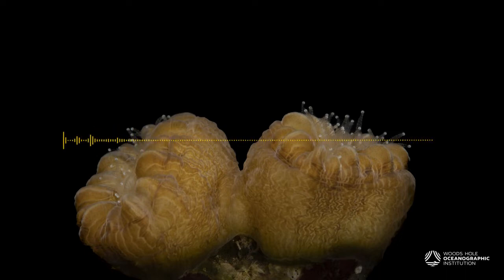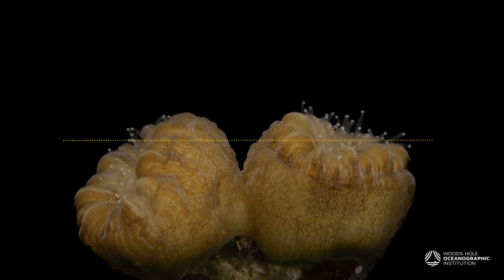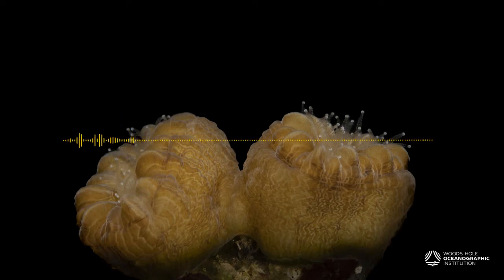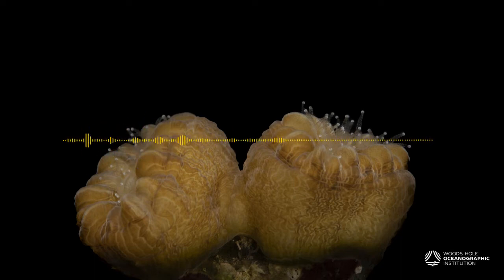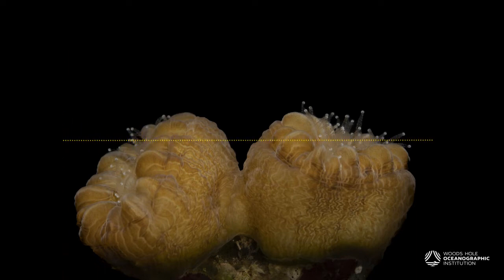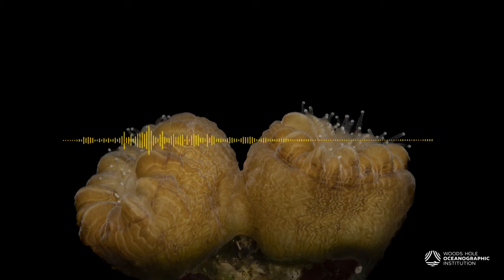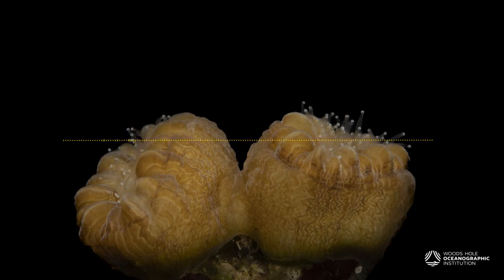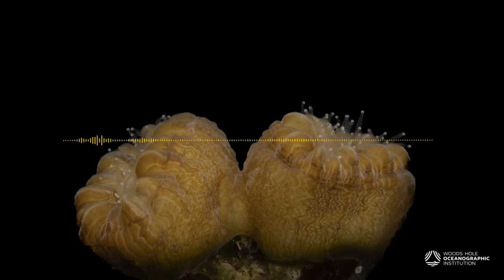Listening for home: How corals use sound to build reefs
What does home sound like to you? To free-swimming baby corals, called larvae, it may sound like reef animals croaking, grunting, and snapping. Host Danny Hentz talks to WHOI scientists who are investigating how these newly born corals can use sound to find a place to settle, what happens when that sound isn’t there, and how it might be used to help restore degraded reefs.

Research described in the episode is a part of WHOI’s Reef Solutions Initiative, a multidisciplinary venture comprising reef-based engineering, monitoring, and restoration projects that aim to create a new blueprint for an international coral reef observation and diagnostics network.